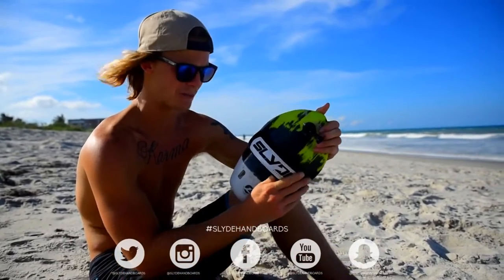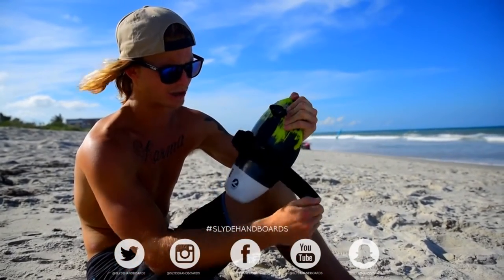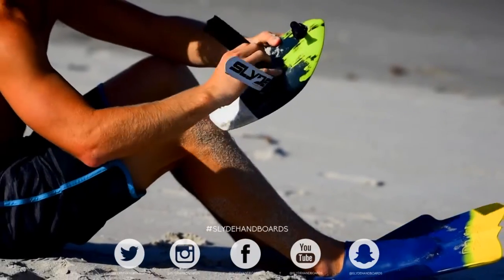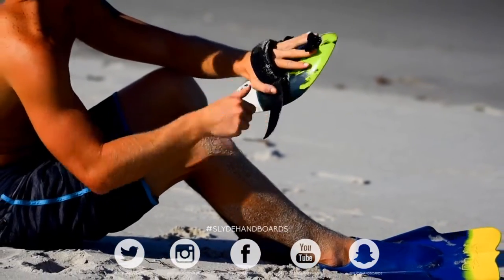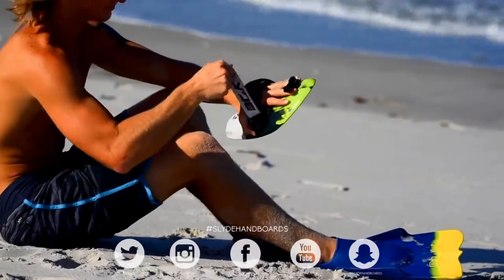How To: Strap up and Ride Hawaiian Bula Slyde Handboard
This quick how to will prepare you for strapping into your Slyde Handboard and getting out in the water to get you shacked asap.

Stick your hand in the adjustable velcro strap & get out in the water.

Get the handstrap to where it is firm but not cutting off your circulation.